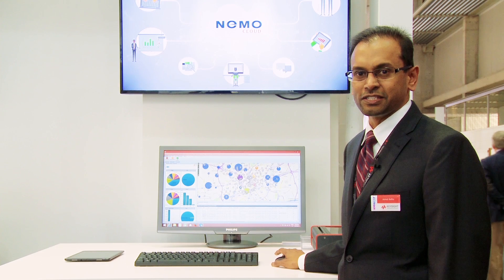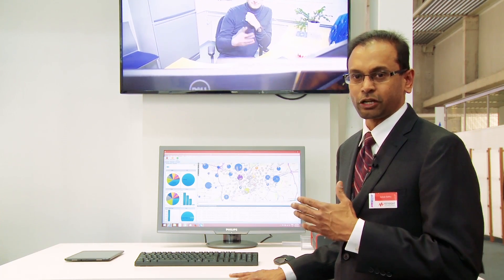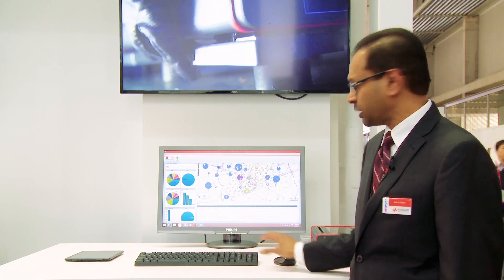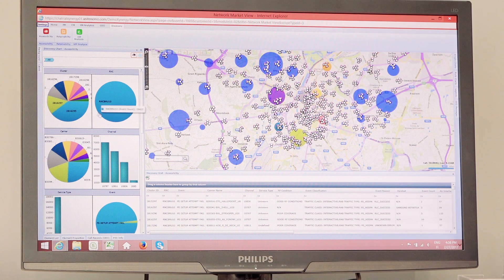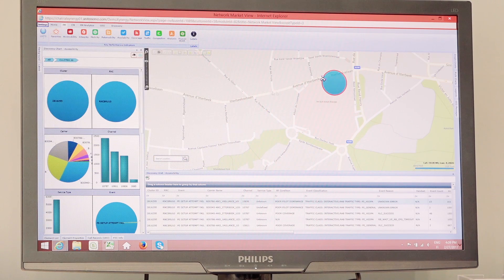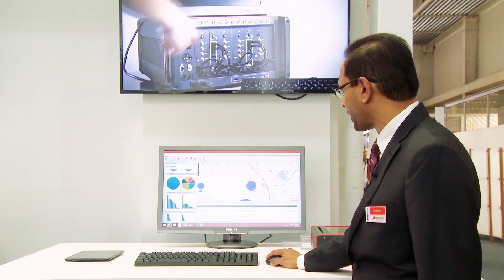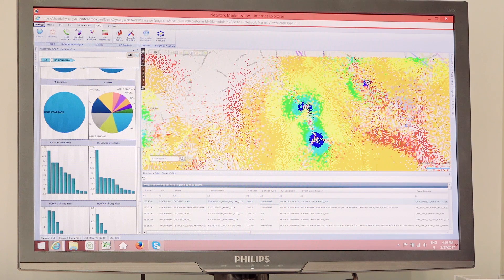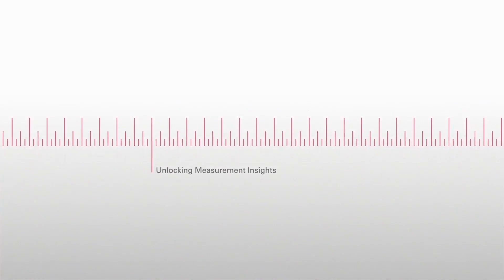MWC2017 Demo: Call Trace Based Optimization of Wireless Networks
Nemo Xynergy Geospatial Intelligence is driving cost effectiveness and efficiency through using OSS generated call trace data for driveless optimization of the network. Customer experience will be enhanced by accessing and troubleshooting customer-specific calls, sessions, and events that are accurately geo-located by using proprietary geolocation algorithms. The depth and quality of the analytics will improve by enabling correlation of multiple data sources to enhance the problem identification and troubleshooting routines.